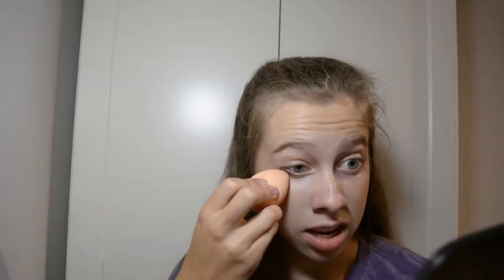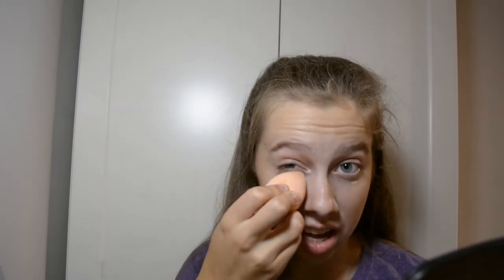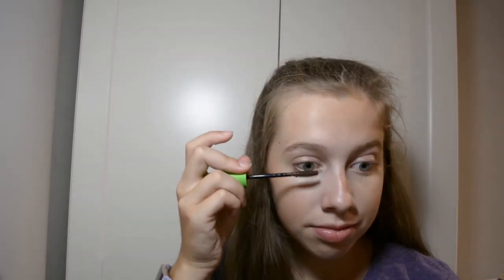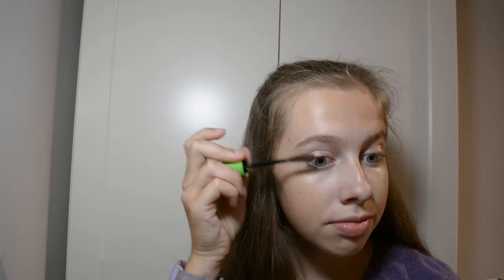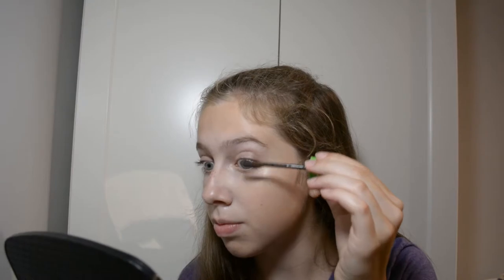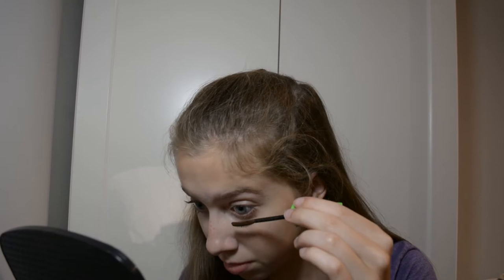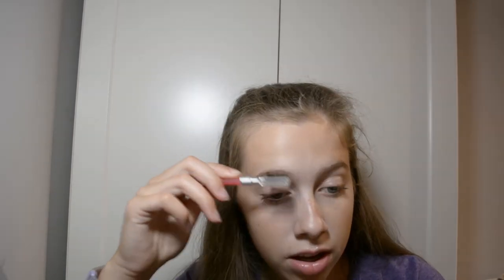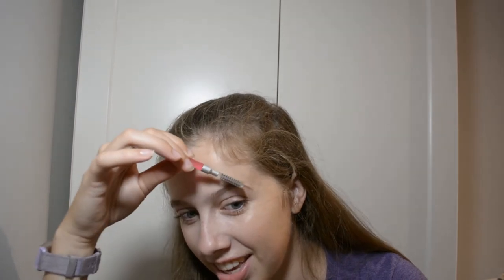My School Day Makeup Routine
Learn how I do my makeup every day for school!